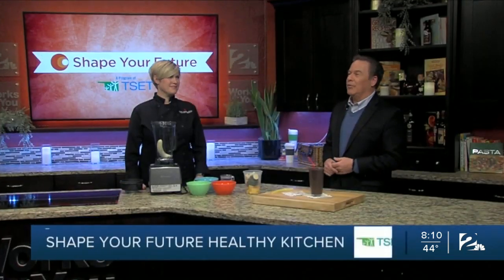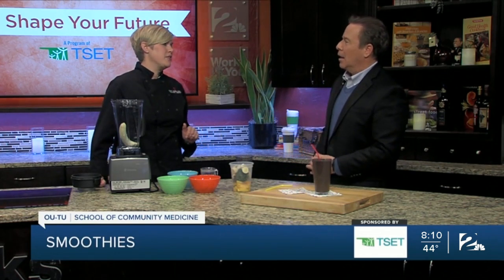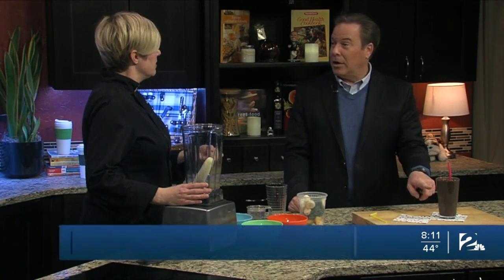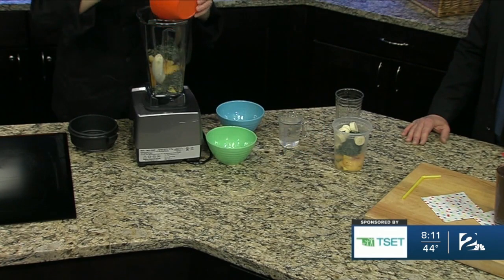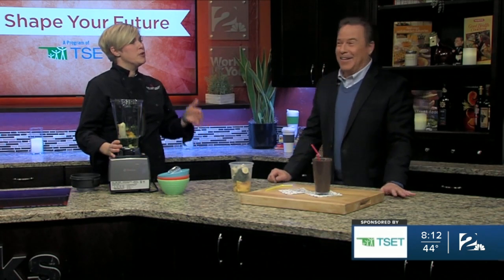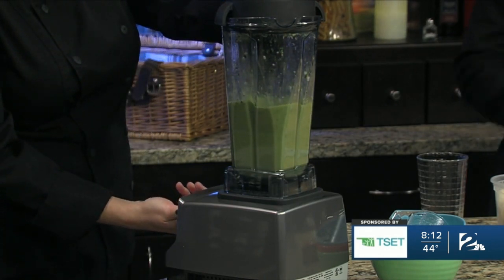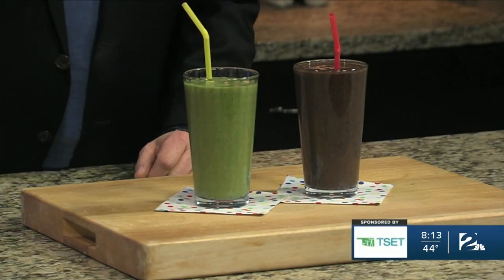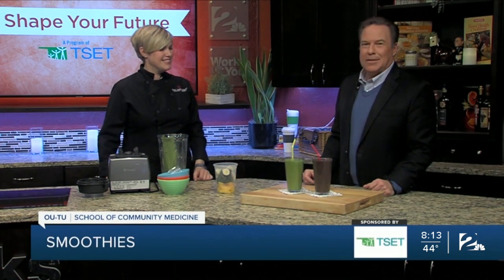Shape Your Future Healthy Kitchen: Freezer smoothies